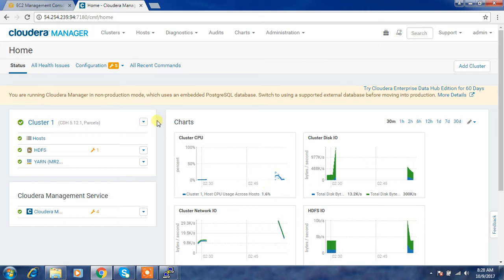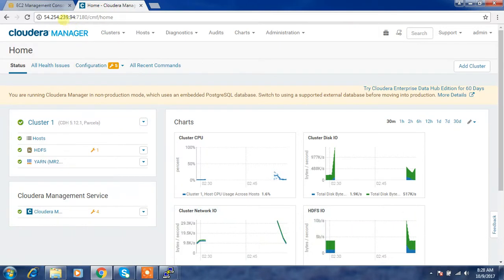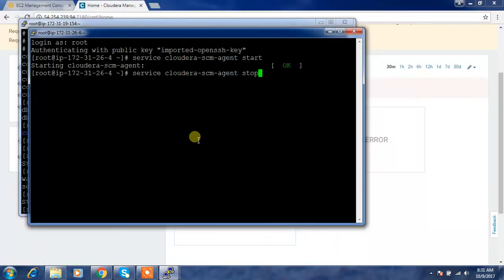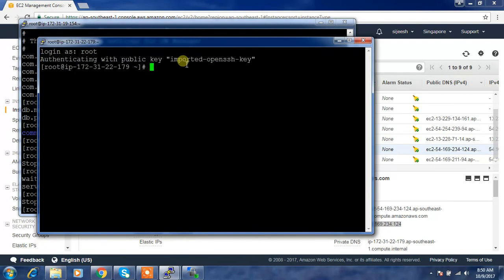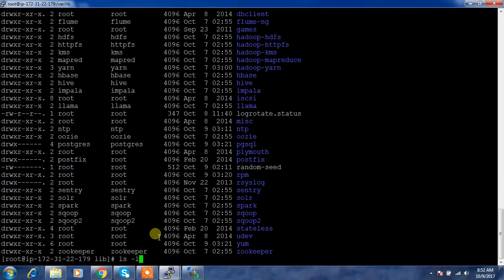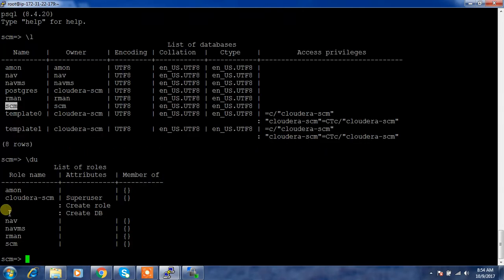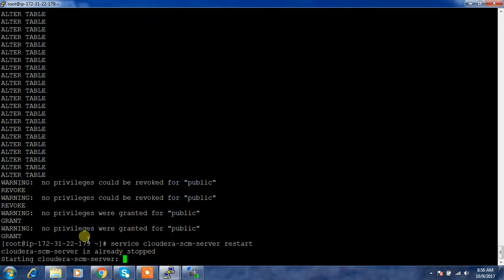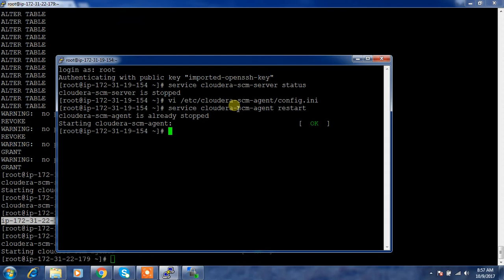Restoring Cloudera Manager From Backup / Migrating Cloudera Manager Server to New Node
We will discuss about migrating Cloudera Manager server to a new node.We can do this in case of Cloudera Manager Server failure or as part of planned migration activity